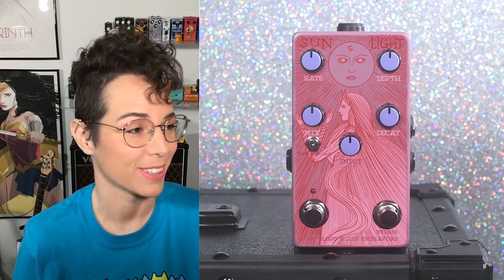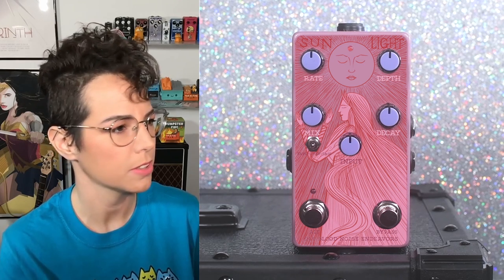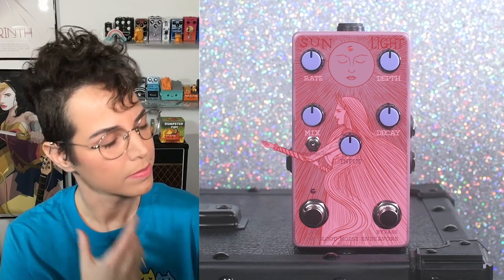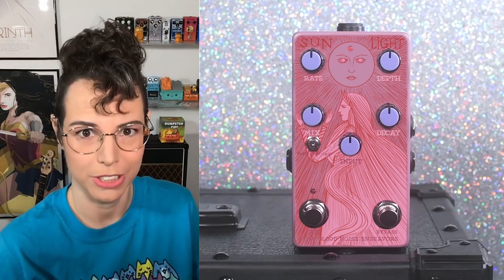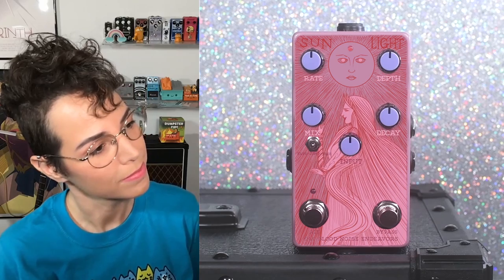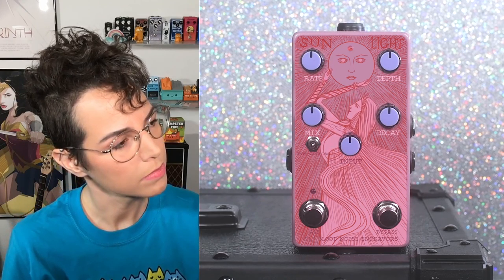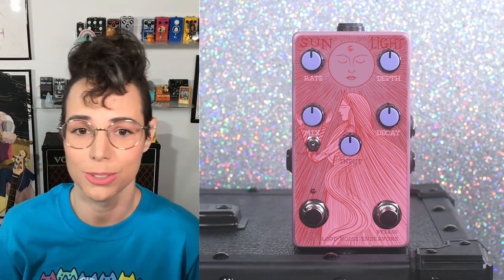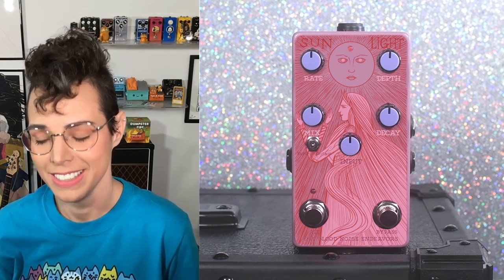Old Blood Noise Endeavors Sunlight Dynamic Reverb Demo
Welcome to Pedal Playhouse with the very first Pedal Demo being about the Old Blood Noise Endeavors Sunlight Dynamic Reverb! This channel contains a combination of creative imagination, random humor, and educational content. In this demo I use animation to bring the Sunlight pedal to life to explain their controls and the functionality of the 3 modes. I started the idea of pedal playhouse on IG about 4-5 months ago and now I'm moving to YouTube with my first full length demo!

These demos will have a lot of talking so if that's not your thing please scroll to find the Demo channel that works best for you.

Special Thanks to Old Blood Noise Endeavors for giving me permission to animate the artwork on the Pedal and encouraging my creative project. Also Thanks to everyone In the gear community that encouraged and supported me when I needed it, I am truly grateful. Getoffset Podcast especially/patreons.

Original Artwork was created by Jon Carling.

I bought this Pedal with my own money and was not paid to do this, nor am I monetizing this video. I wanted to learn how to animate given my graphics and video editing career background. In doing so decided I would combine this journey of learning animation with my love for effects pedals. :D

Twitch @joan0fheart (a Zero if before the f)
I post BTS working on animating /editing demos on weeknights.

I am also a Coffee addict as thats what fuels the making of all these videos I create! so if you'd like to buy me a cup of dark abyss I appreciate it!

Pedal Playhouse also has a Discord!

Thank you so much for watching and also any use of these affiliate links I really appreciate your help in trying to do more with this channel with any reduction on financial strain.

I am not a monetized channel. Please consider using my links for your shopping also in those categories and specifically if you would like to buy the same gear I use.

GEAR I OWN OR USE IN MY CHANNEL